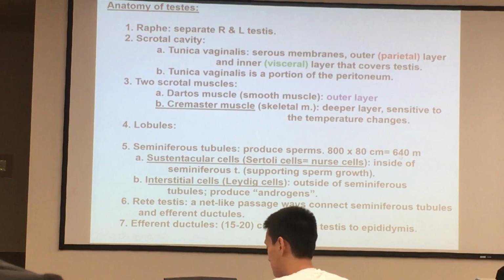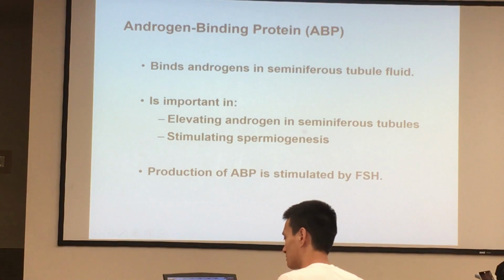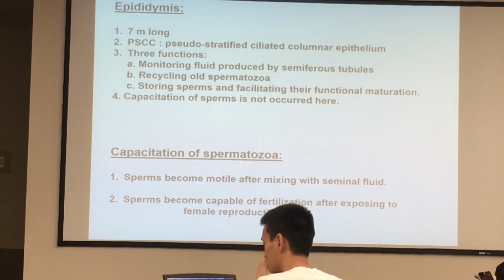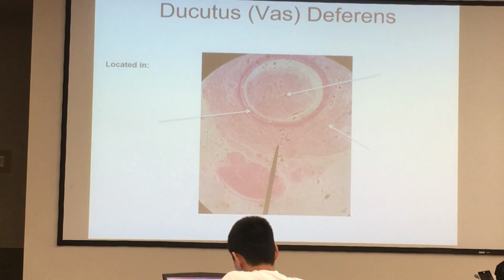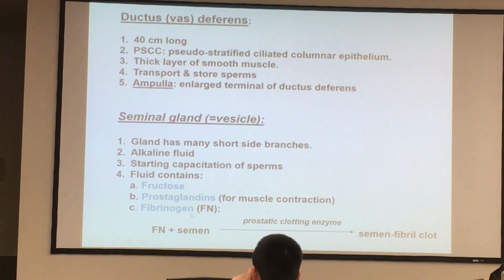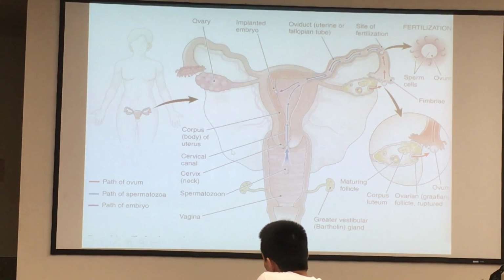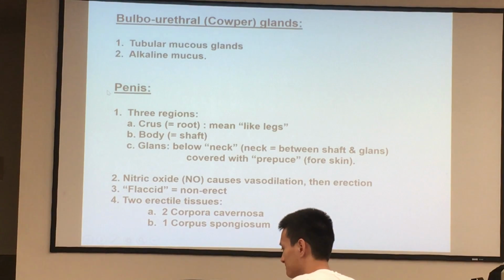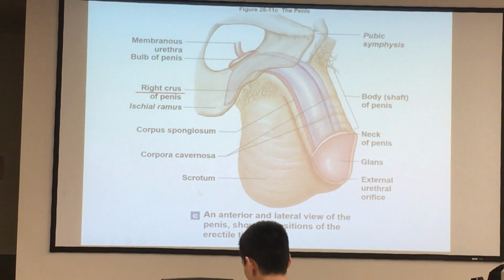April 16 part 2